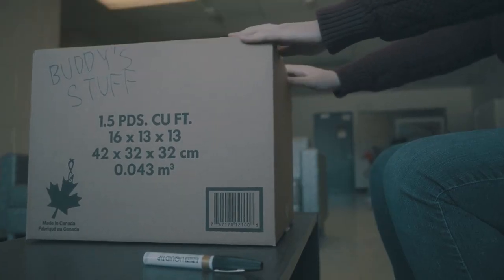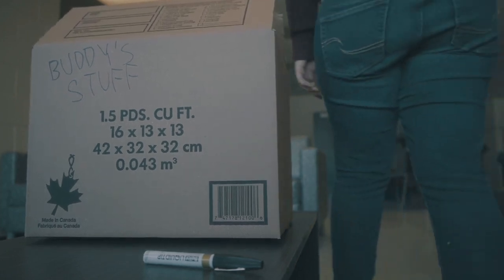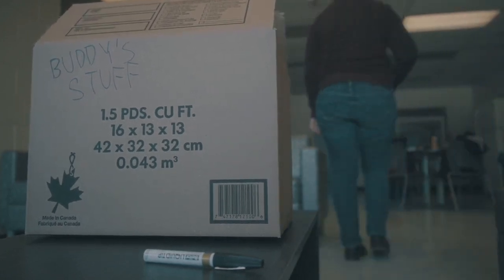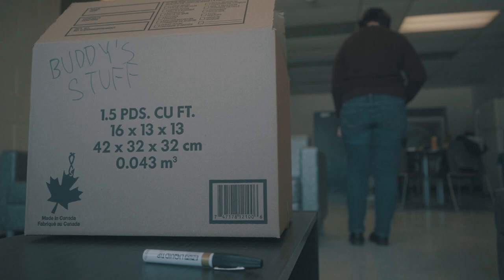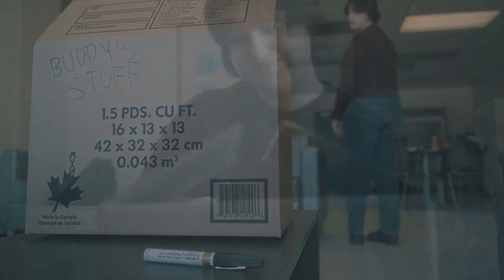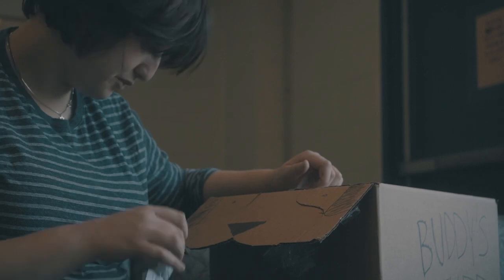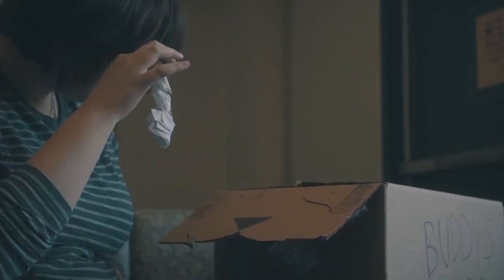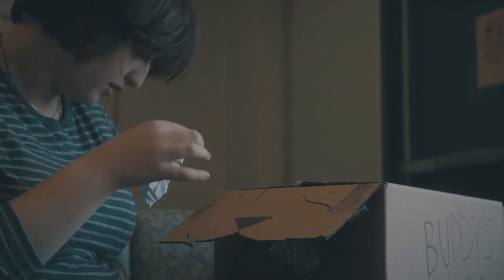boxed in - ninja Fortnite documentary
Fortnite w/ SypherPK & CourageJD